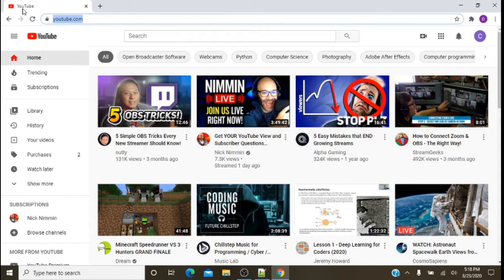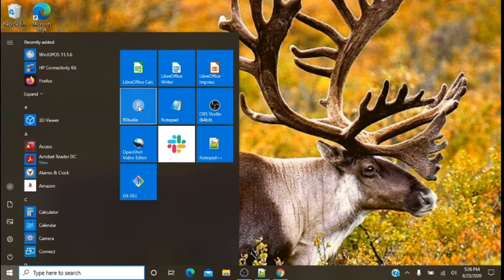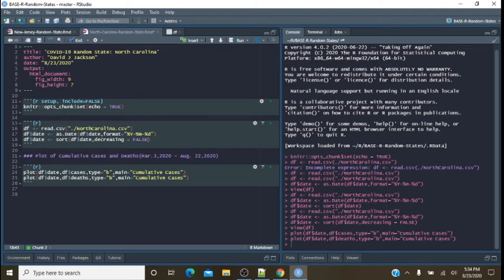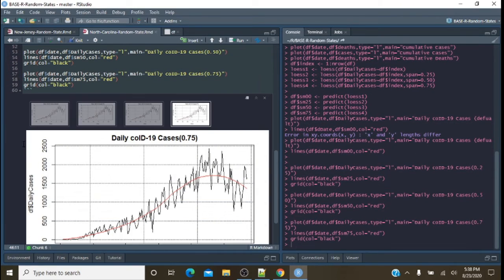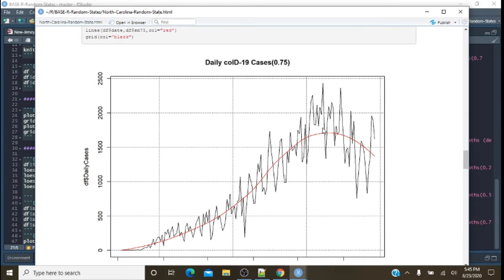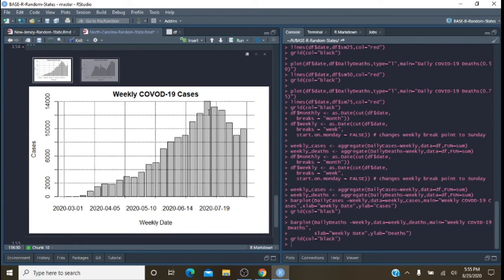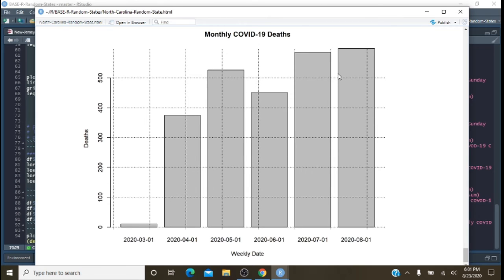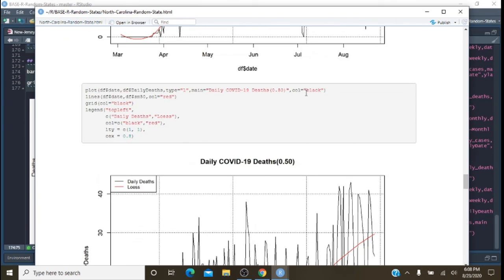R(Studio) COVID-19 Random States: North Carolina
Here is  extended walk-though of a COVID-19 report for the US State of North Carolina. The report covers both COVID-19 Cases and Deaths along with Estimated Death Rates. Daily COVID-19 cases and death, weekly COVID-19 cases and deaths. The Random States report for North Carolina was created using R programming language and Rstudio. COVID-19 data is from the New York Times.